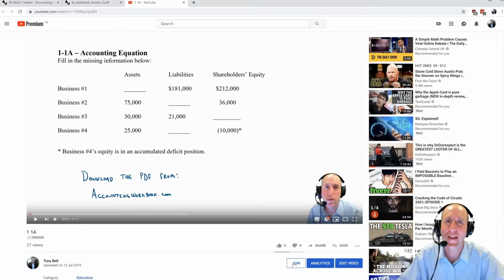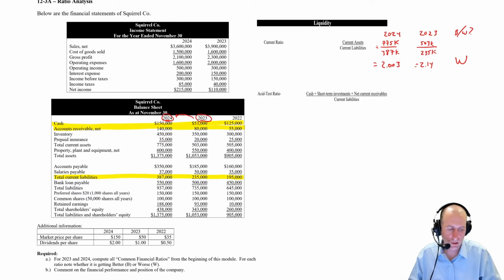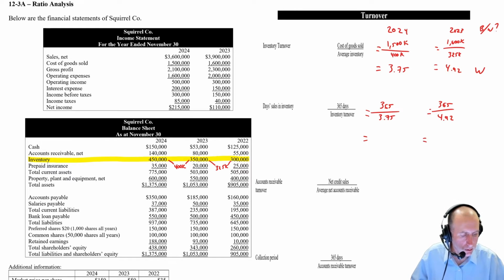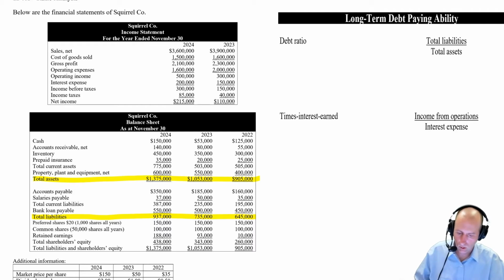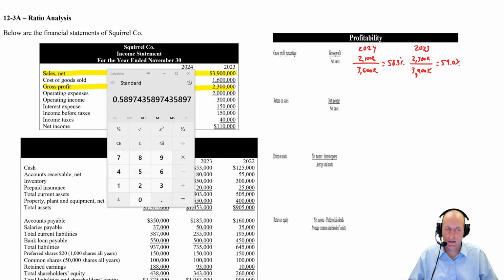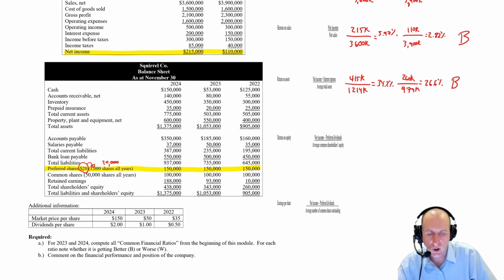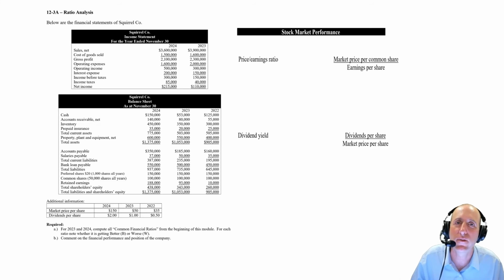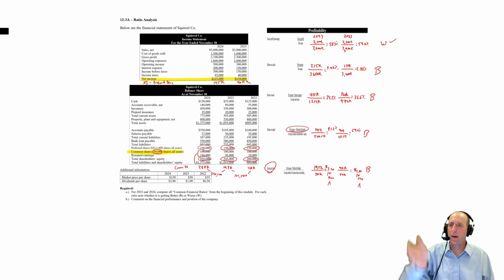FA 52 - Financial Ratio Calculations and Analysis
Module 12 examines financial statement analysis.  We will walk through examples of horizontal analysis, vertical analysis, and ratio analysis.